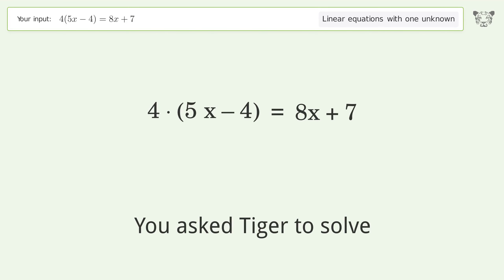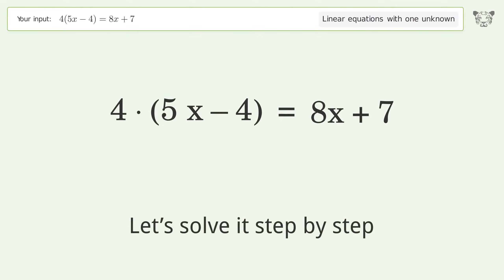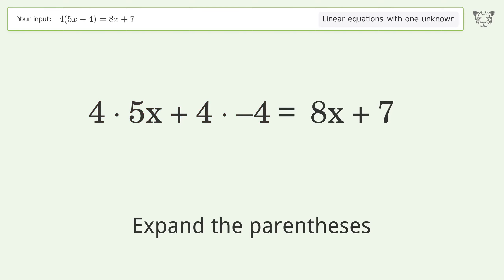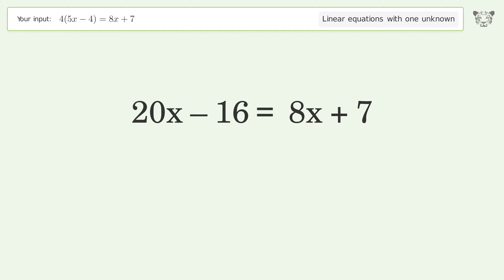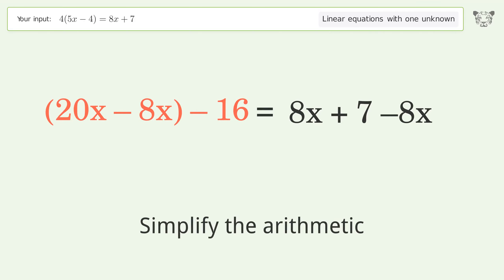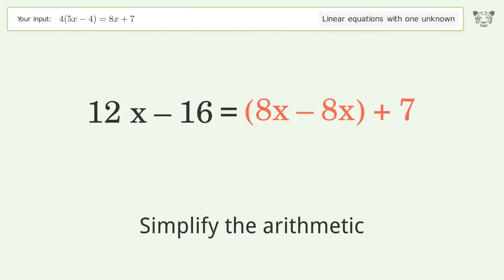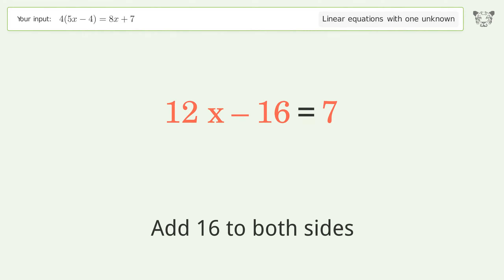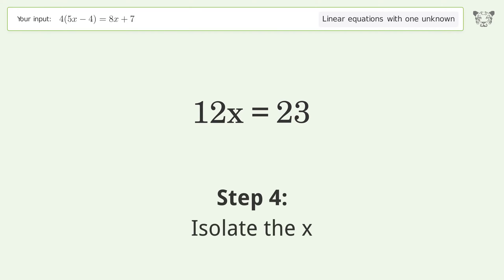Linear equation with one unknown: Solve 4(5x-4)=8x+7 step-by-step solution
Solving 4(5x-4)=8x+7 using the linear equation with one unknown solver

for a step-by-step and more tips and tricks for dealing with linear equations with one unknown.